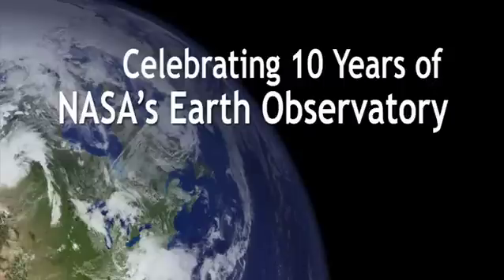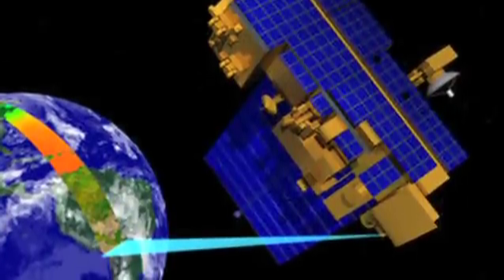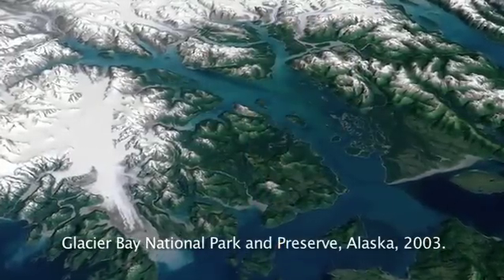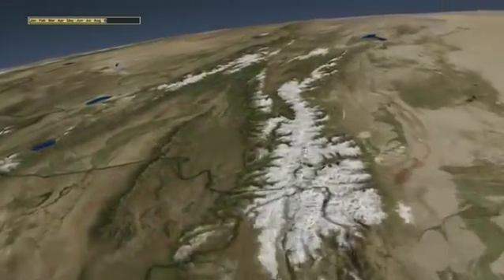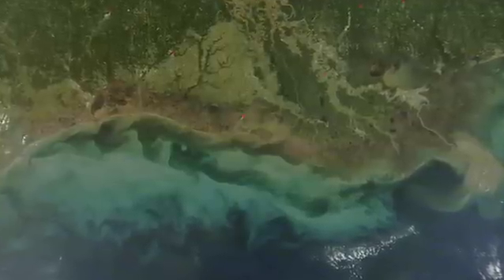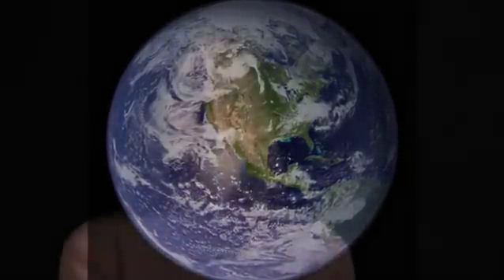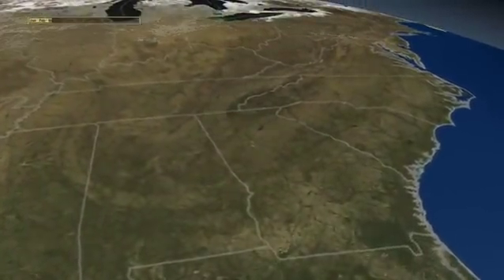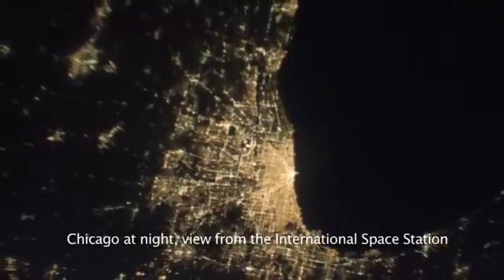Celebrating 10 years of NASA's Earth Observatory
In 1999, NASAs Web presence included little public-friendly information on the agencys important Earth and climate science research; into that gap stepped the Earth Observatory, a Website inspired and supported by the science community itself. On our 10th anniversary, some of the sites founders and current staff talk about how the Earth Observatory got started and what the project is trying to achieve.